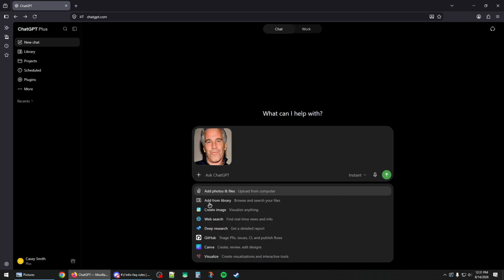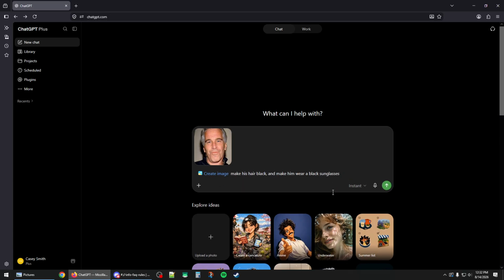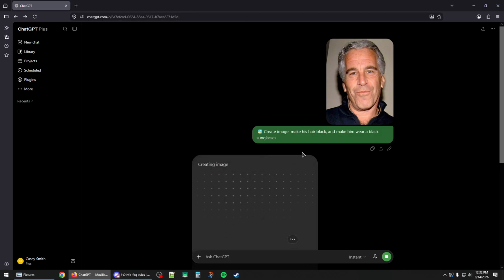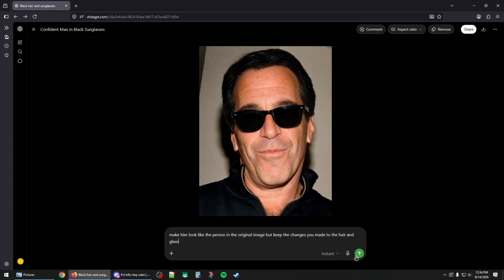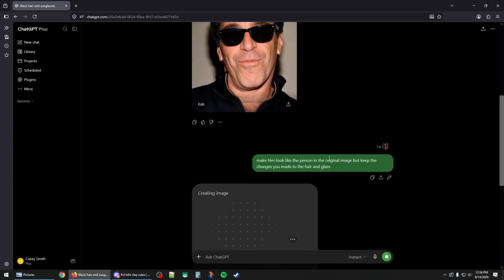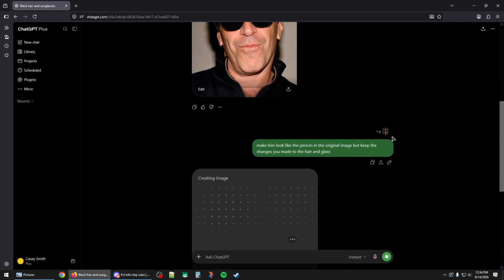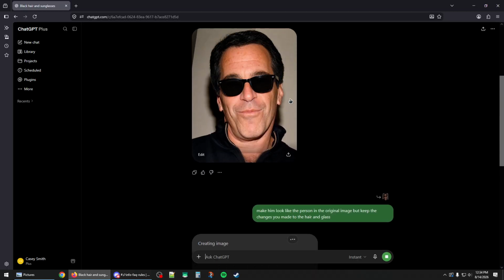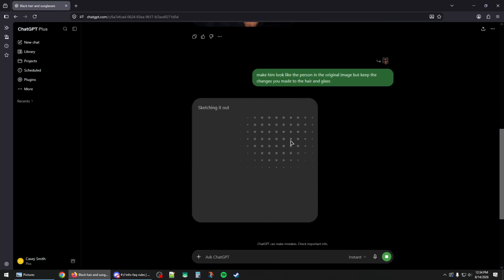How To Edit Photos with ChatGPT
How To Edit Photos with ChatGPT – learn to enhance, retouch, and transform images using AI. Solve editing bottlenecks without expensive software. Unlock pro-level results in minutes.